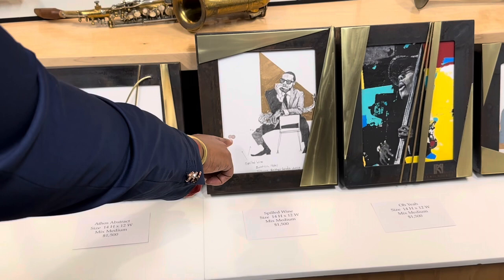James Weldon Johnson Fellows in the Arts | REFLECTIONS Women in Jazz Harlem NY March 2024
On March 14, 2024, three of our James Weldon Johnson Fellows in Arts recipients Meclina Gomes (micrographer, fine artist, sculptor), Noland Anderson (multi-medium fine artist), and Kamil Peters (contemporary metal artist) opened, “Reflections: Women in Jazz,” at the National Jazz Museum In Harlem and you may engage with their art throughout the month of May 2024.  This collaborative art exhibition of word, metal, acrylics, paper and wood is a reflection on female jazz influences and how they have poured into our collective soul.